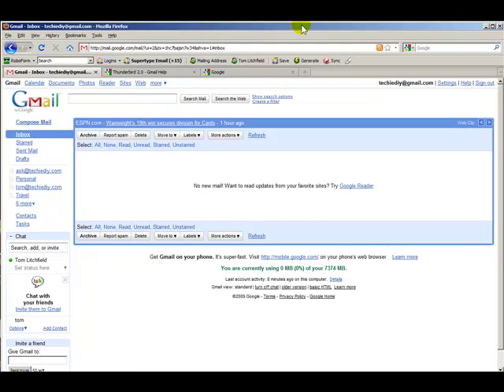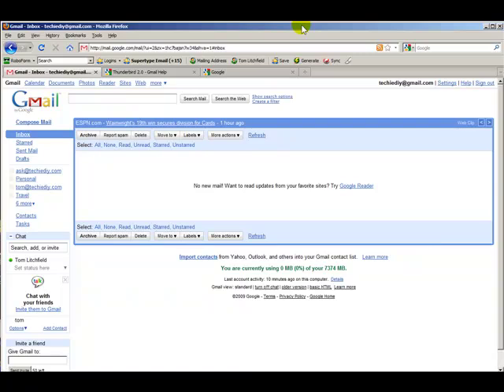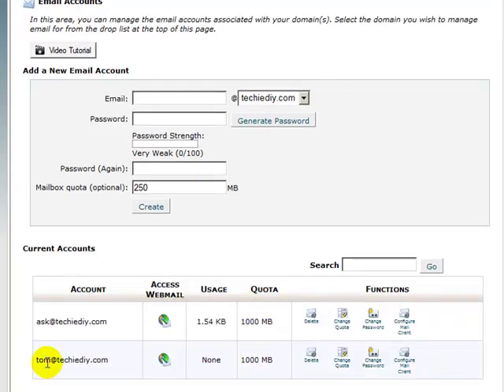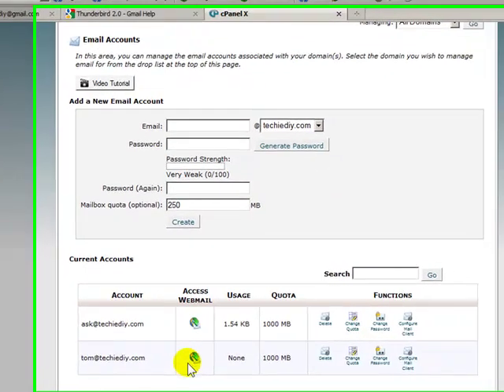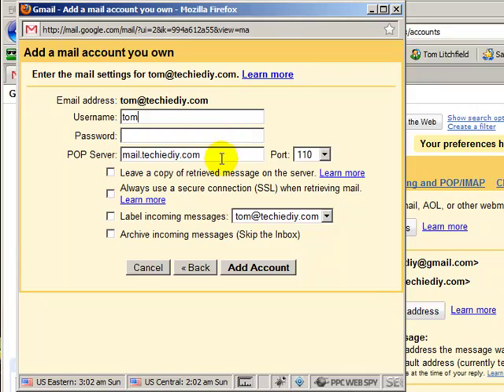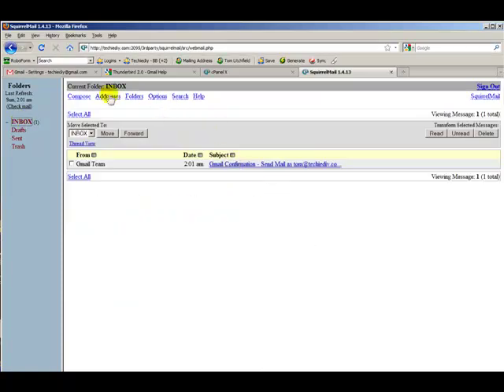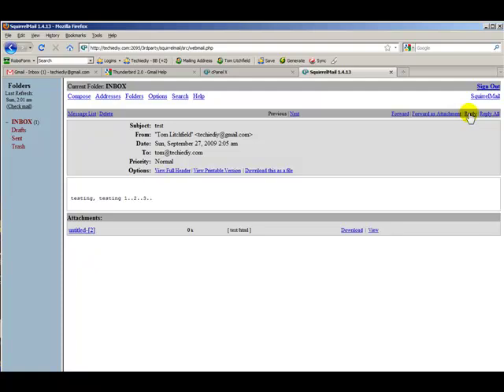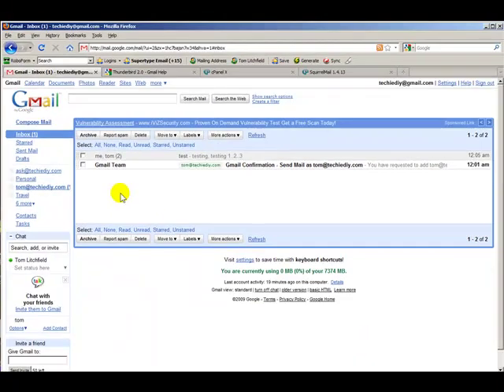Create New Email Address in CPanel and Add to GMail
If your webhost uses CPanel for managing your websites, here's a quick video on creating a new email account using your own branded domain name.